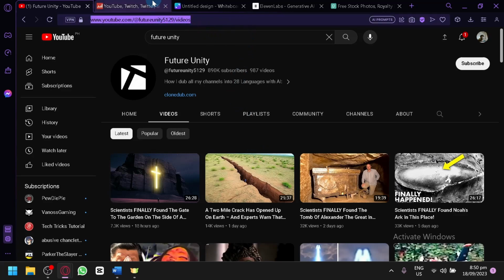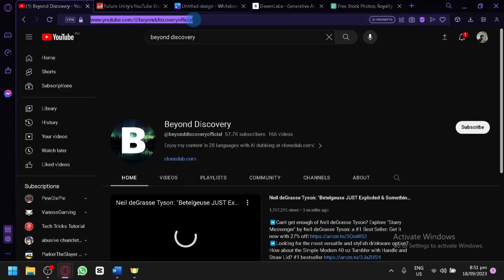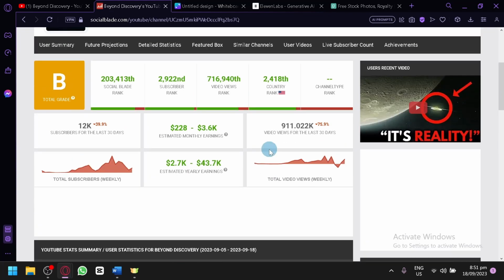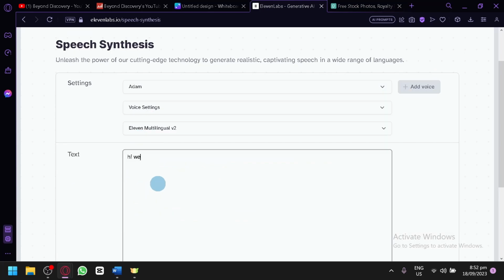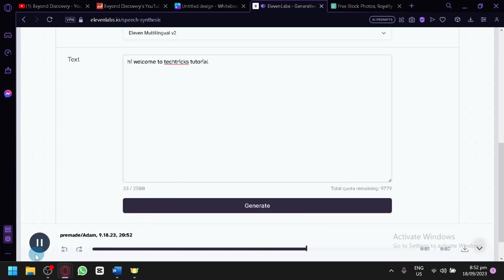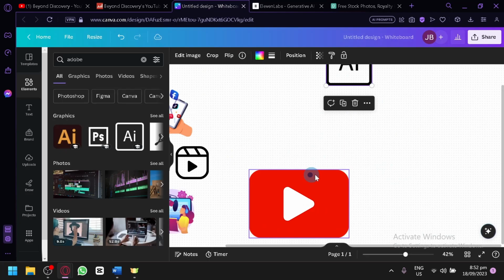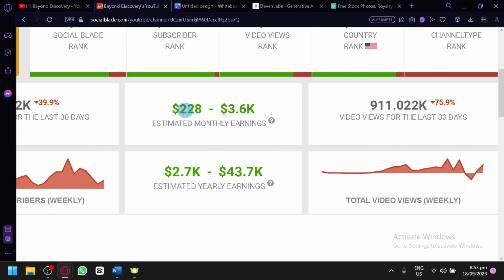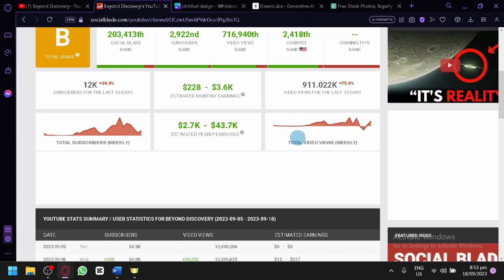How to Make Money With YouTube Automation (Make Money Online Tutorial For Beginners)